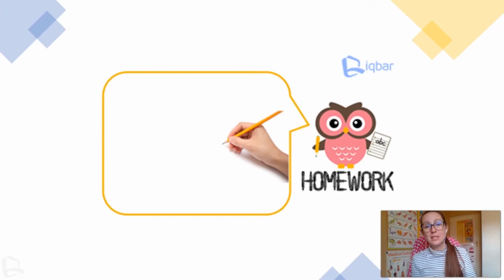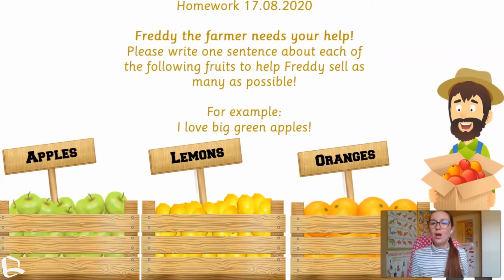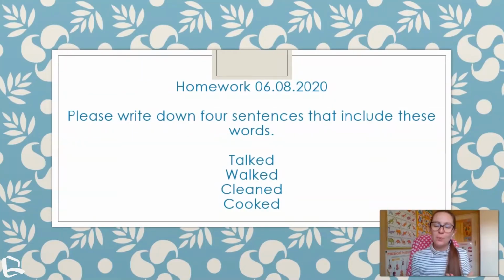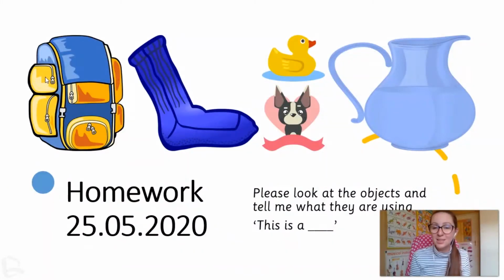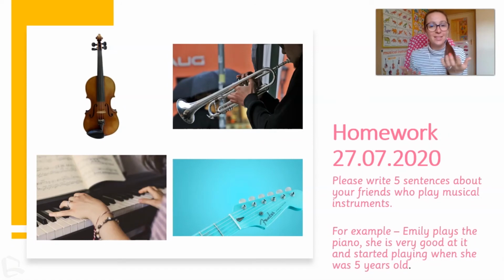How To Set Homework